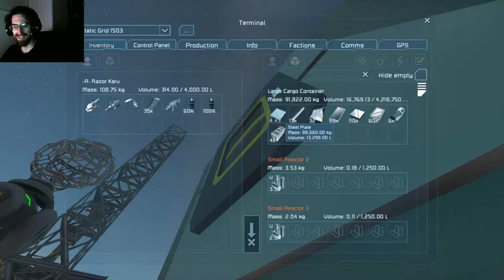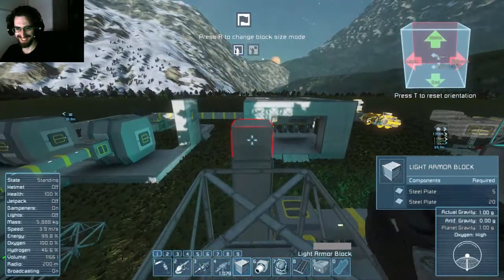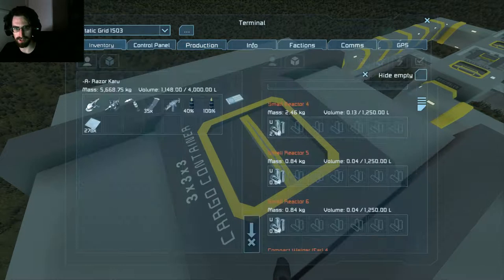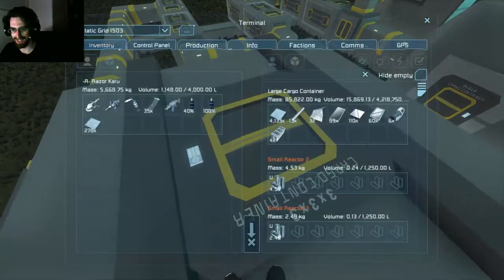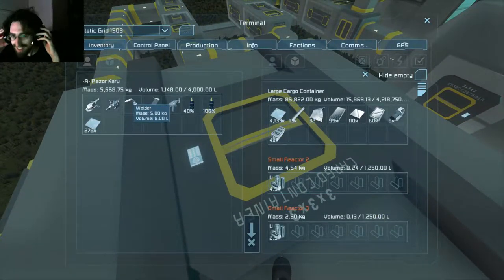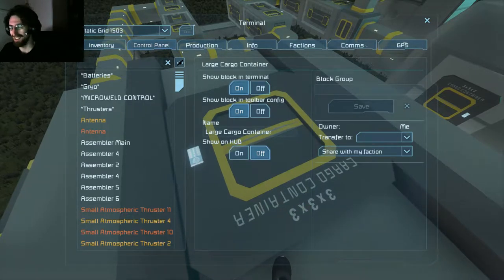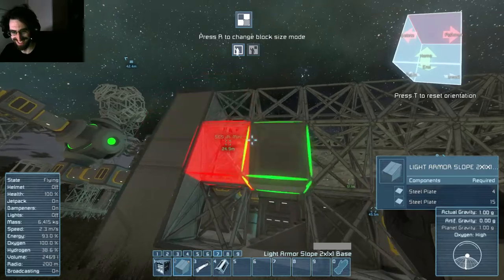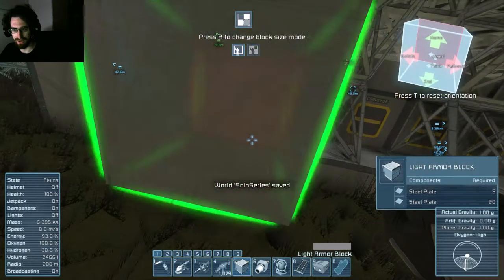Space Engineers 39 Mini the Small Voiced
Title indicates we're still tracking down the issue on my side. Mostly thinking it's a recorder input problem with it not being configured every time I start it up. Here's hoping we get that fixed. In the meantime, more stuff around me.